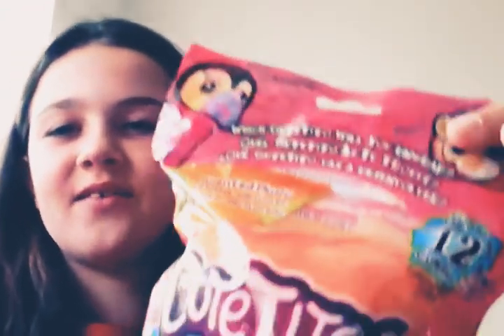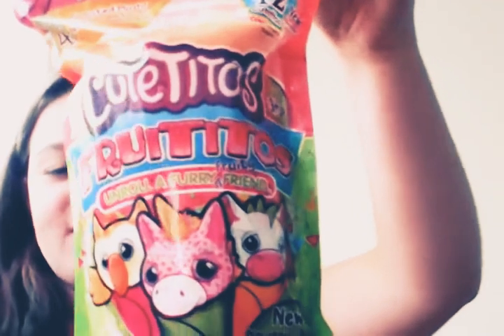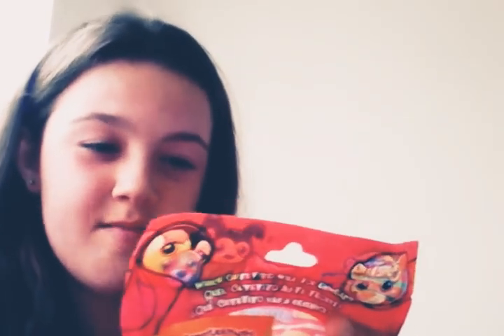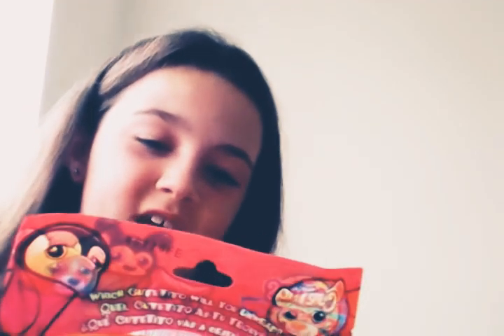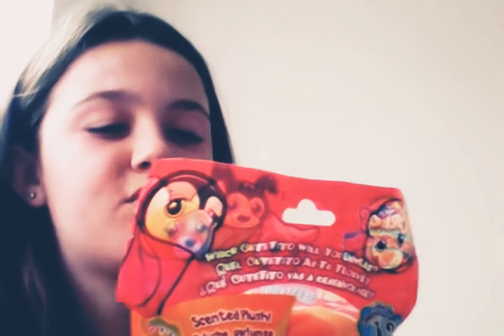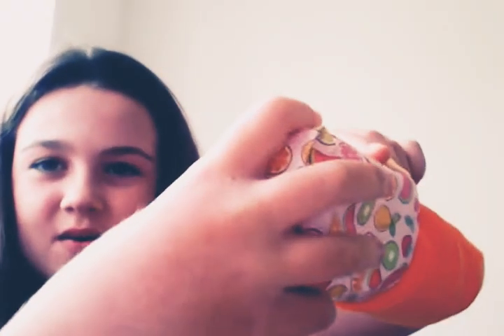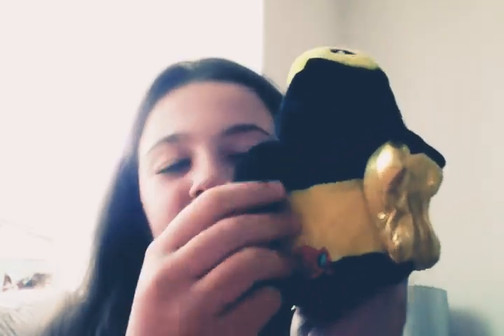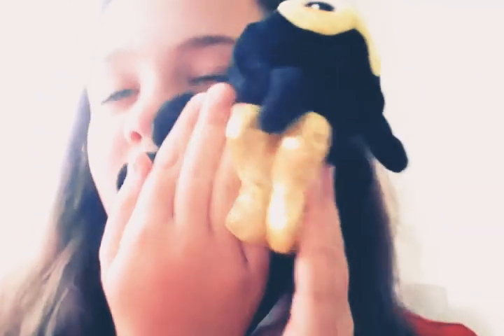Cutetitos fruititos!!!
Opening a cutetitos fruititos with you guys!!!❤